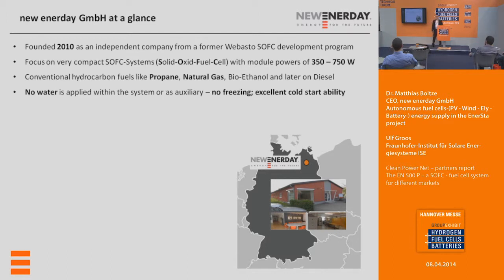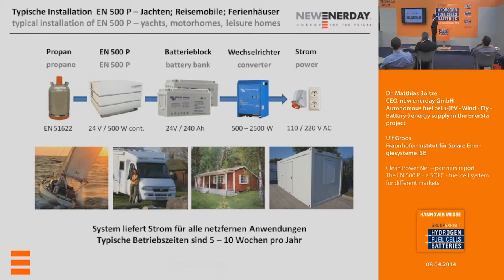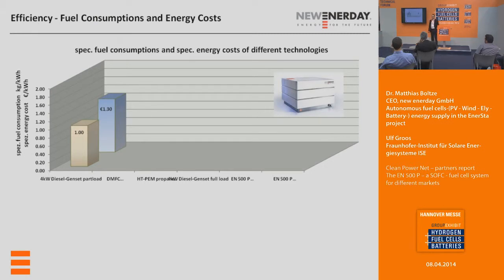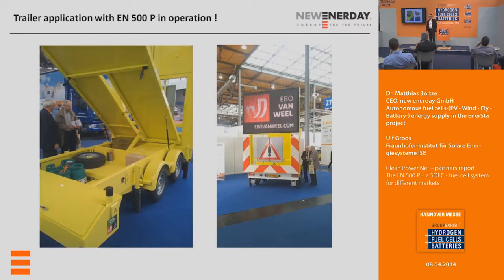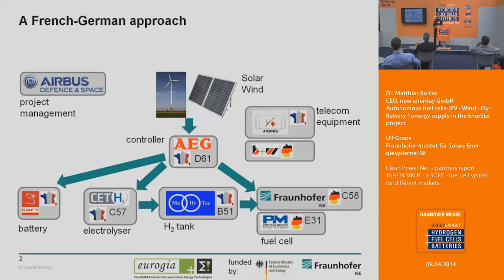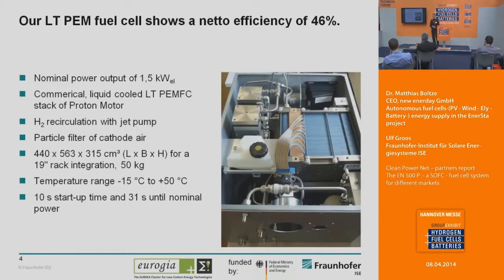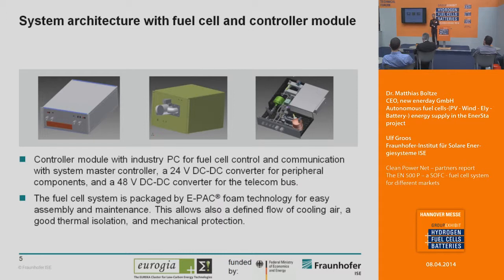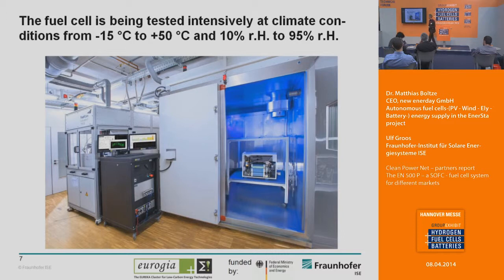Clean Power Net -- partners report (1/4)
The EN 500 P -- a SOFC - fuel cell system for different markets
Dr. Matthias Boltze, CEO, new enerday GmbH

Autonomous fuel cells-(PV-Wind-Ely-Battery-) energy supply in the EnerSta project
Ulf Groos, Fraunhofer-Institut für Solare Energiesysteme ISE